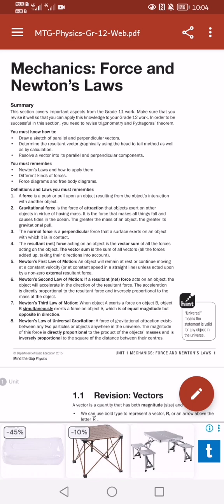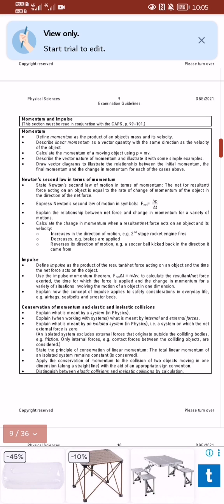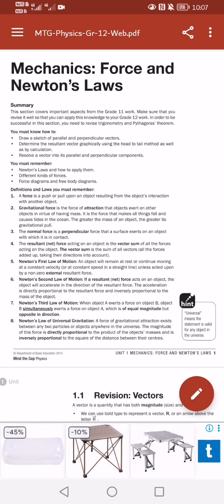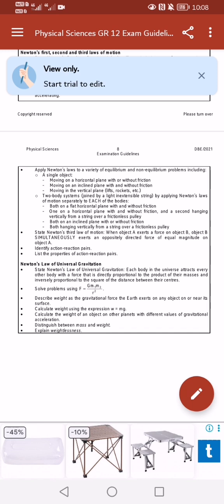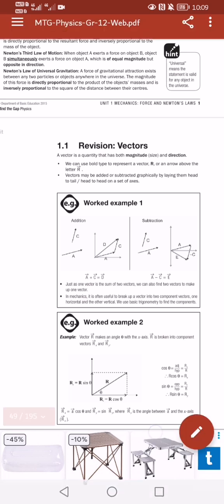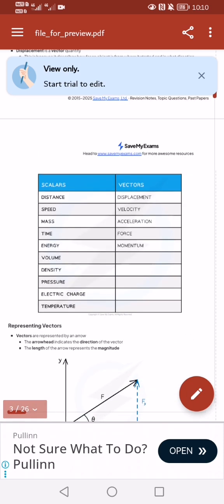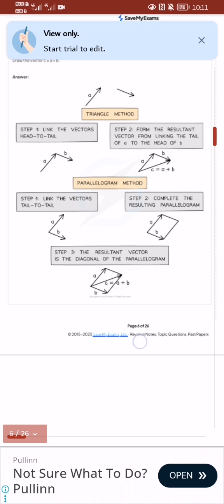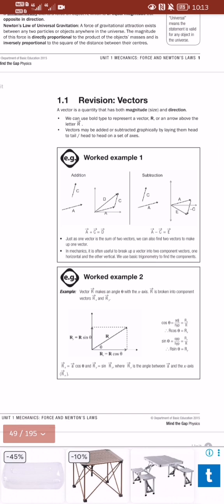21 January 2026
Vectors and scalars grade 12